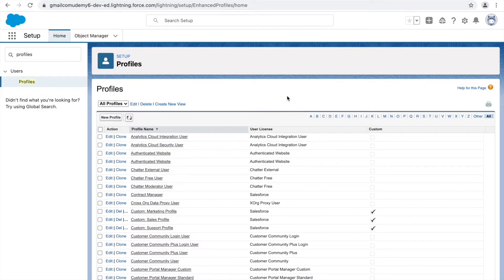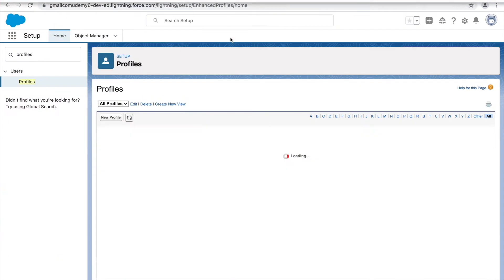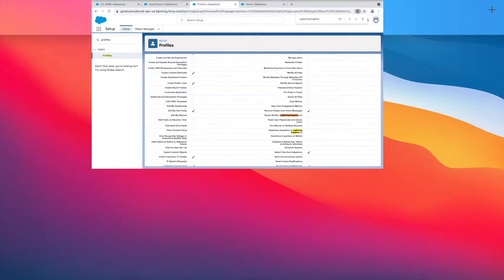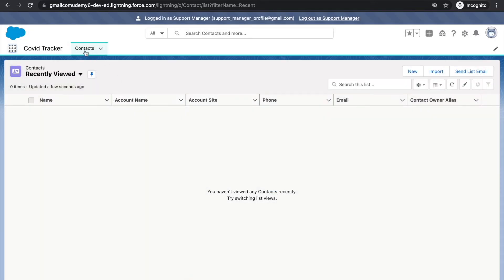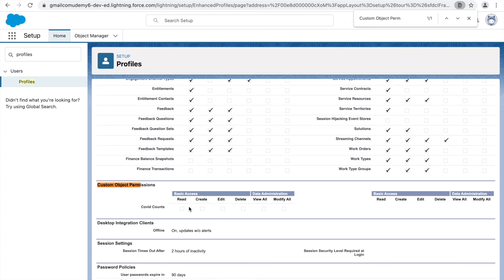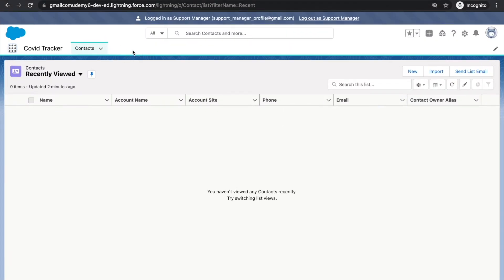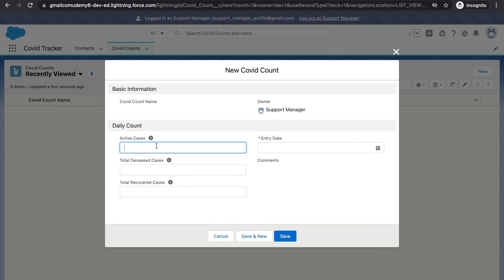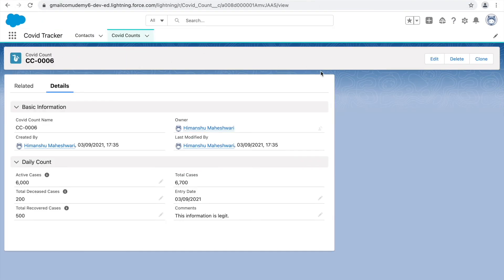Page Layouts Part 3 | The Complete Salesforce Administrator Course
The Complete Salesforce Administrator Course - 2021

- Profile based Page Layouts
- Marking fields required on Page Layout
- Marking fields read only on Page Layout

Through this course, get the hang of Salesforce tools and configurations like:

* Apps
* Objects
* Fields & Relationships
* Profiles & Permissions
* Workflows
* Validation Rules
* Page Layouts
* List Views
* Process Builders
* Email Templates
* Users